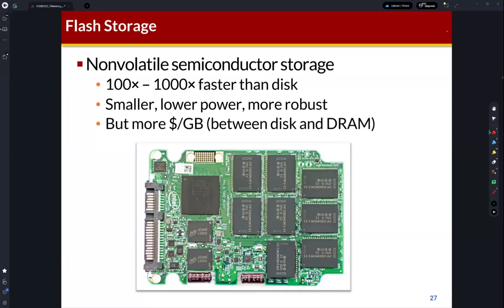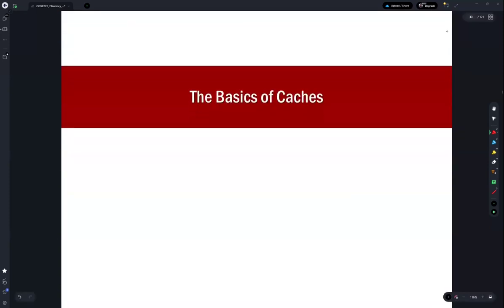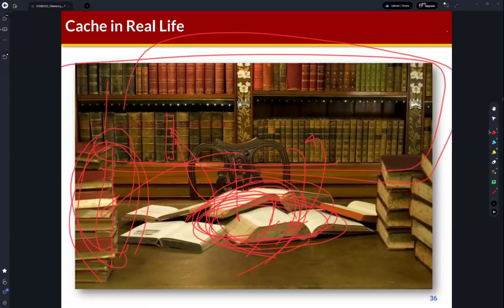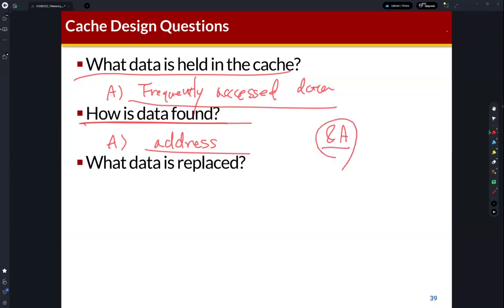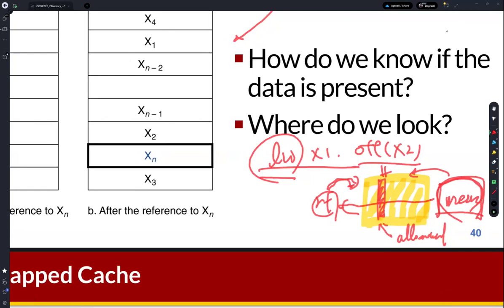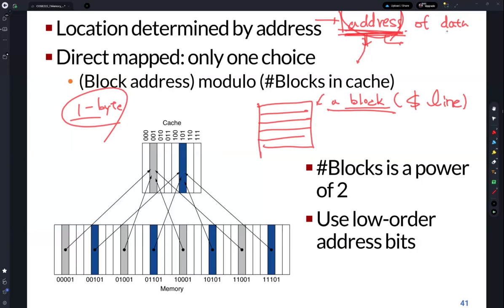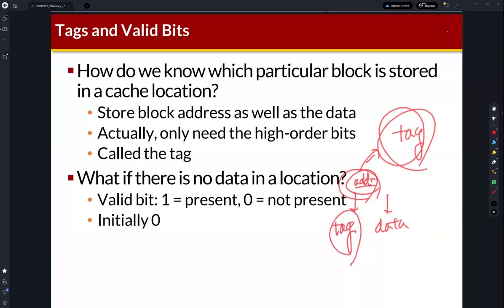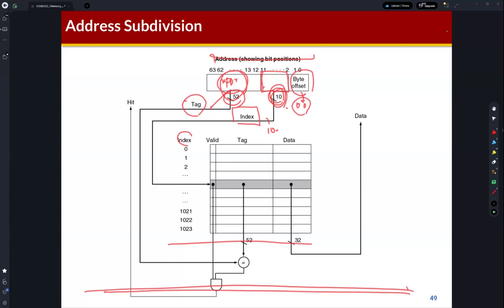COSE222 - Basic of Cache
Day 24 - Basic of Cache